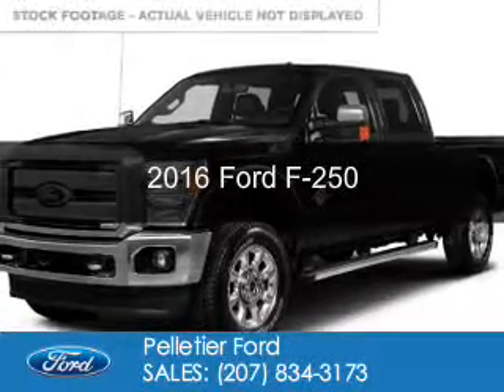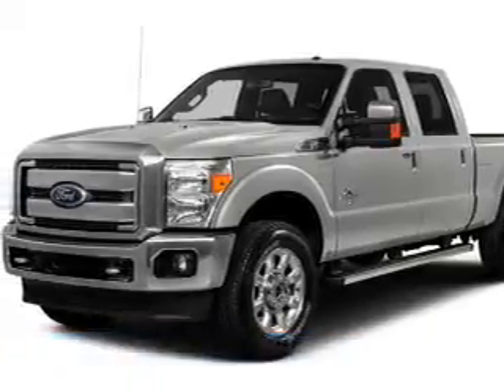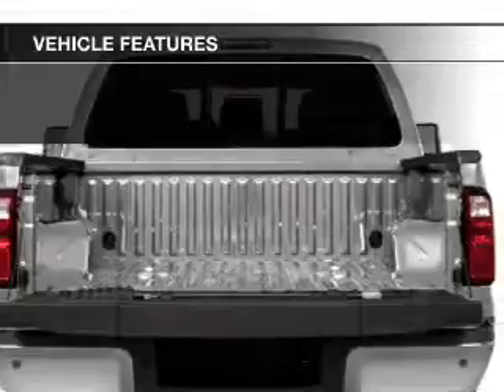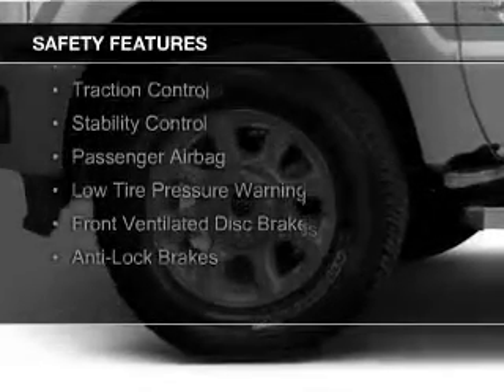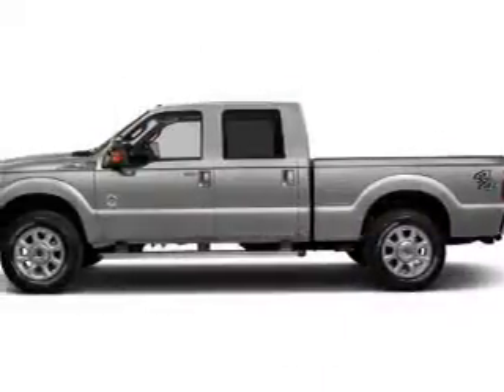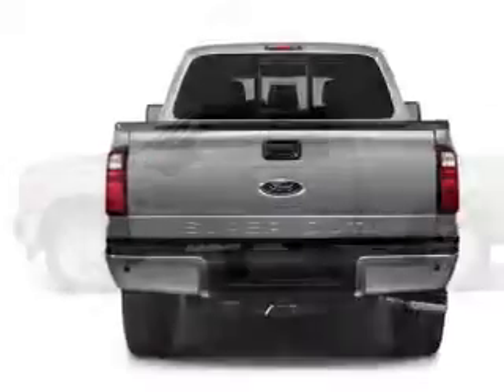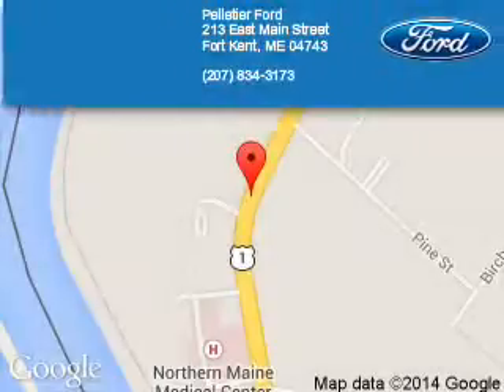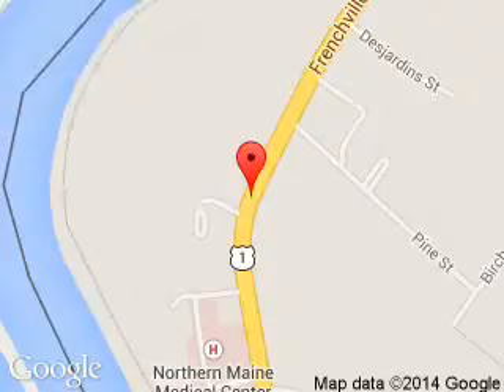2016 Ford F-250 - Fort Kent ME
Phone:
Year: 2016
Make: Ford
Model: F-250
Trim:
Engine: 6.2 liter 8 cylinder 16 valve
Transmission: 6-Speed Automatic
Color: Black
Mileage: 0
Address:
213 E Main St